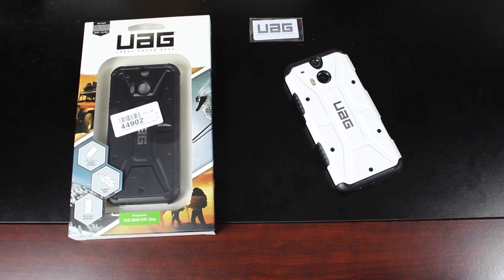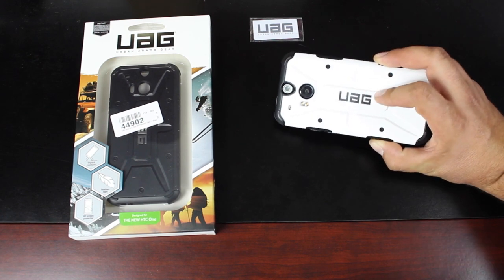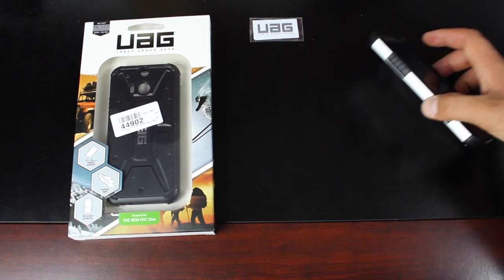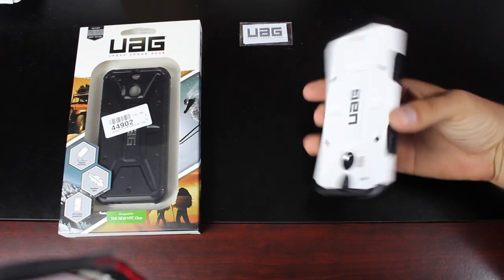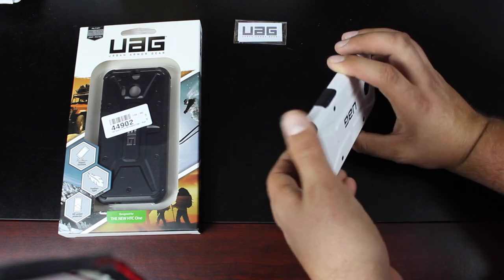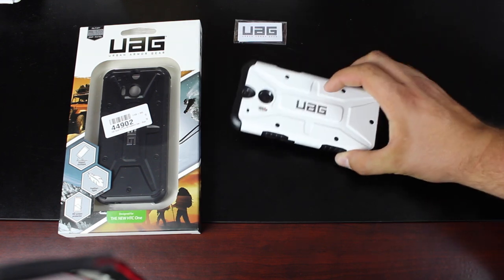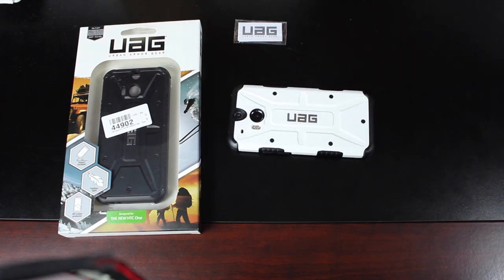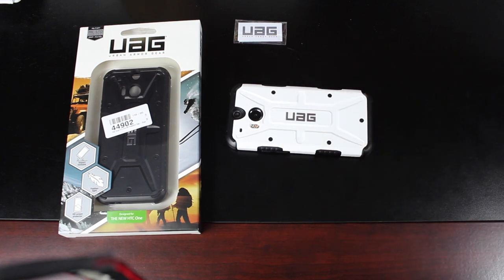Urban Armor Gear Scout Navigator HTC One M8 Case Review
When we hit 100k subs there will be a huge celebration! Please help me to make this happen by LIKING and SHARING every video! It helps me more than you know! and I will Forever Owe You!